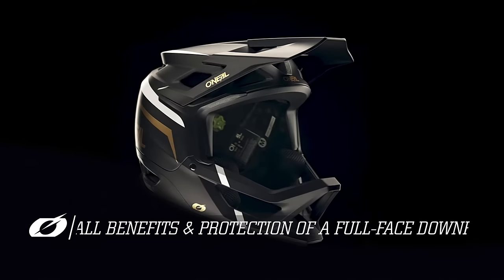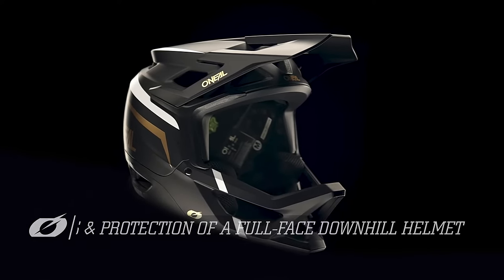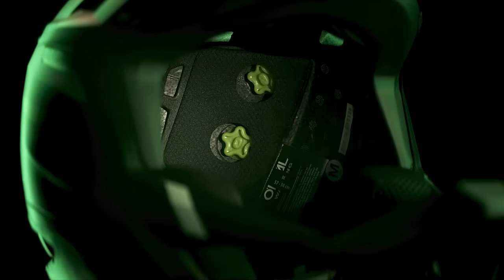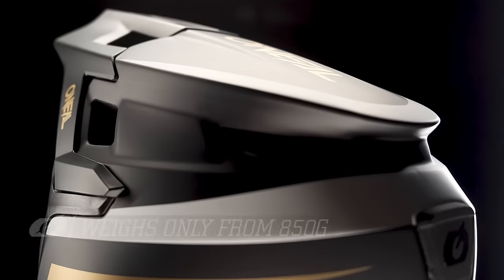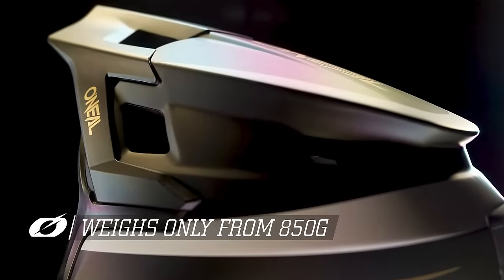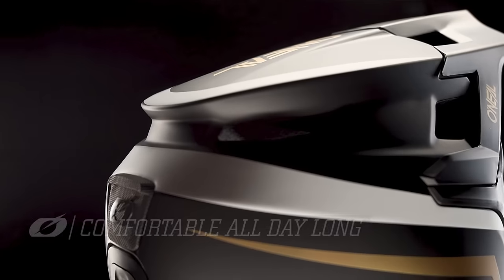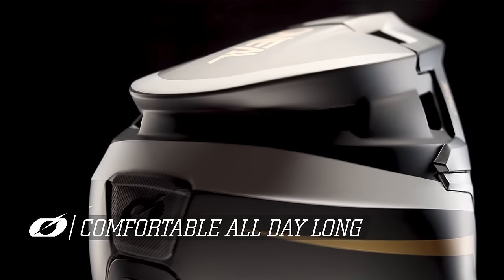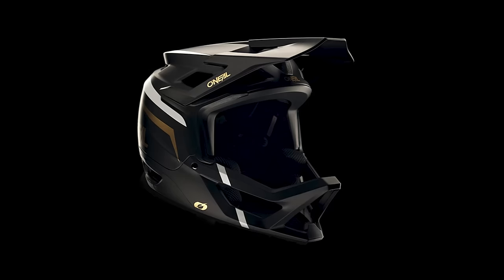O'NEAL TRANSITION ENDURO HELMET | Product Features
𝗠𝗮𝘅𝗶𝗺𝘂𝗺 𝘀𝗮𝗳𝗲𝘁𝘆 𝗮𝗻𝗱 𝘃𝗲𝗻𝘁𝗶𝗹𝗮𝘁𝗶𝗼𝗻 𝘄𝗶𝘁𝗵 𝗺𝗶𝗻𝗶𝗺𝘂𝗺 𝘄𝗲𝗶𝗴𝗵𝘁 – 𝘁𝗵𝗲 𝗻𝗲𝘄 𝗘𝗻𝗱𝘂𝗿𝗼 𝗙𝘂𝗹𝗹-𝗙𝗮𝗰𝗲 𝗛𝗲𝗹𝗺𝗲𝘁 𝗳𝗿𝗼𝗺 𝗢’𝗡𝗘𝗔𝗟.

You want a helmet that meets your increasing demands as a rider? Providing not only protection, but also optimal ventilation, a lightweight construction and many other features? Explore now ➡️

𝗣𝗥𝗢𝗗𝗨𝗖𝗧 𝗙𝗘𝗔𝗧𝗨𝗥𝗘𝗦:

➡️ Lightweight, well-vented, Enduro full-face helmet
➡️Multiple oversized vents for maximum airflow and cooling
➡️Matte finish
➡️ Durable multi-colored graphics
➡️ Ultra-plush removable, sweat absorbing and washable padded inner liner
➡️ O'Neal Fidlock® magnetic buckle (engineered in Germany) for easy, single-handed fastening and release, provides maximum security while riding
➡️ Incorporating IPX® ACells rotational impact absorption technology. Designed to reduce head injuries caused by rotational impacts during crashing
➡️ Airflaps™ compatible
➡️ Exceeds EN1078 safety standard for bicycle helmets and meets ASTM downhill standard